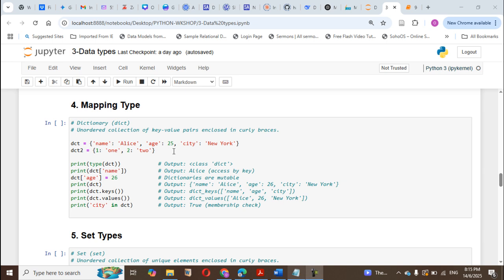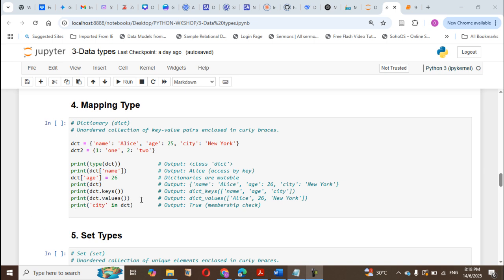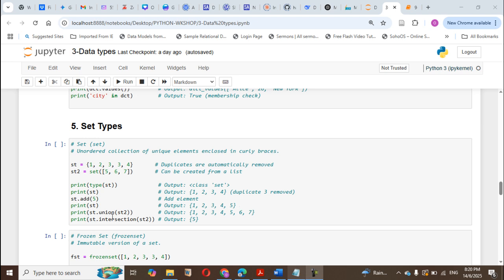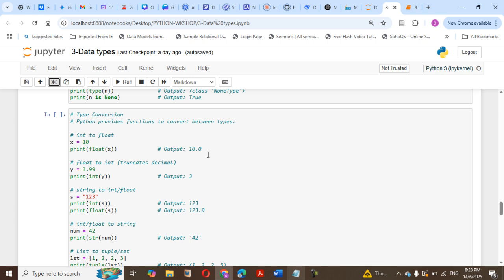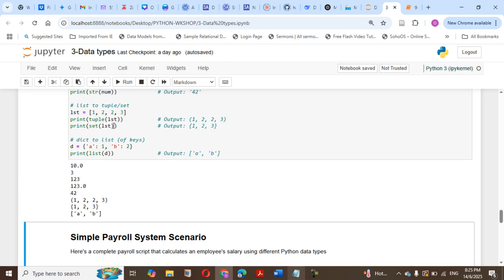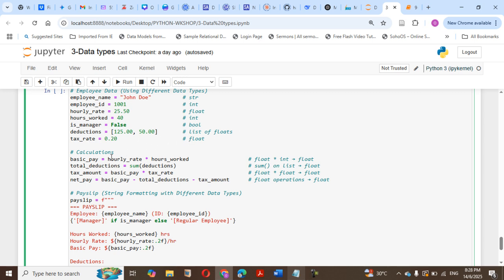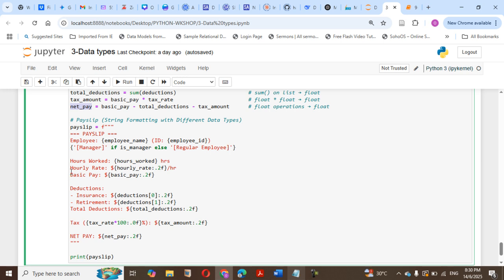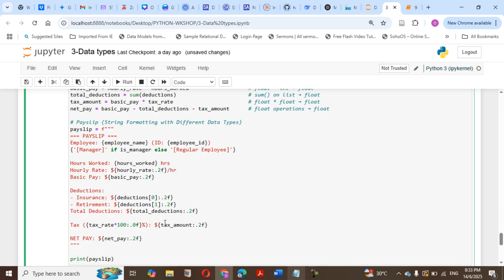PART 4. Variables & Data types in Python [Part 2]